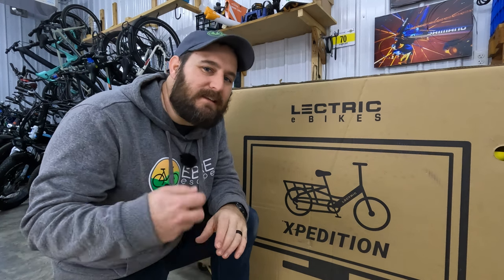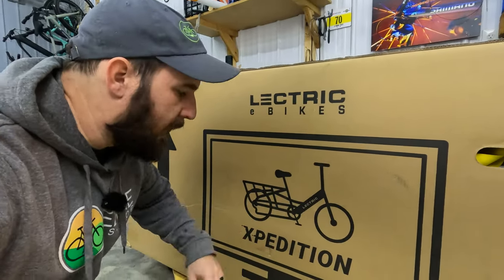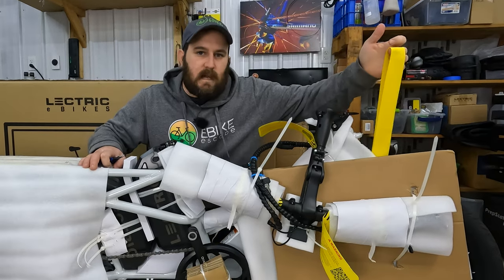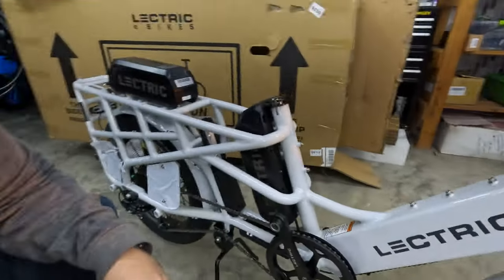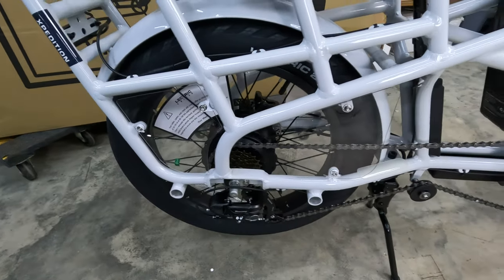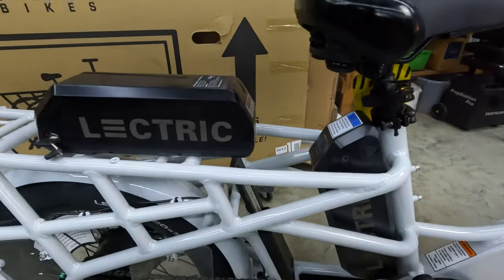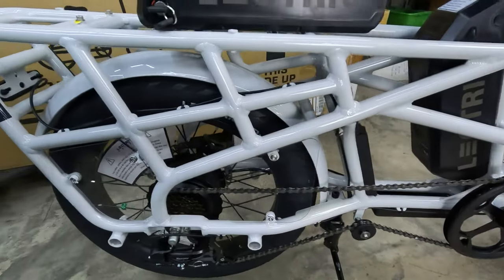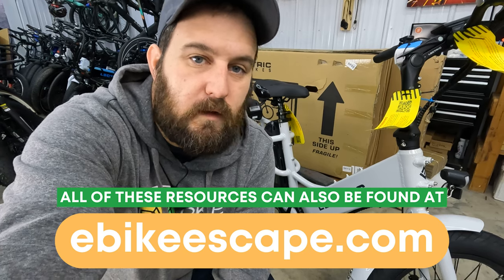Lectric XPedition Unboxing And What You Should Know Before You Buy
00:00 Introduction to the Lectric XPedition
00:45 Lectric XPedition Price and Background
01:26 Best way to remove the Lectric XPedition from the box
03:18 Lectric XPedition Full Specs
03:32 XPedtion Battery Options
04:09 Lectric XPedition Accessories
04:33 XPedition Handlebars and Controls
05:50 XPedtion Carry Capability
07:04 XPedition Pedal Installation
08:06 Lectric XPedtion Charger
08:21 Lectric XPedtion Range
09:16 What will we use the Lectric XPedtion for?